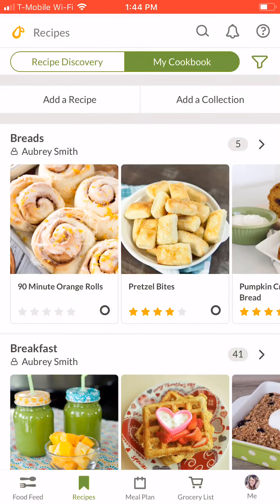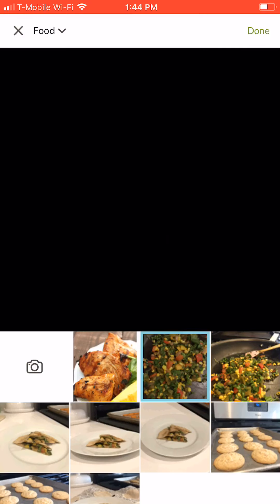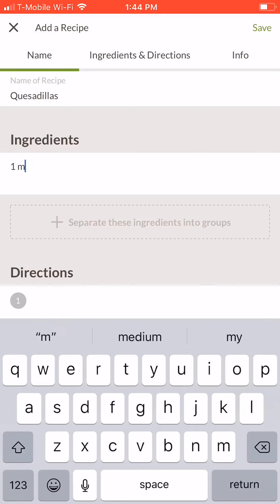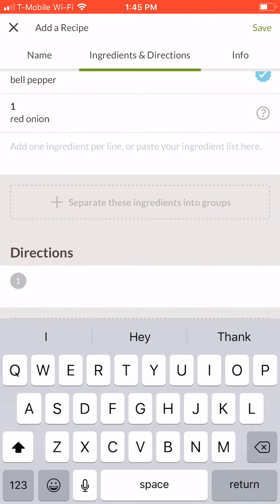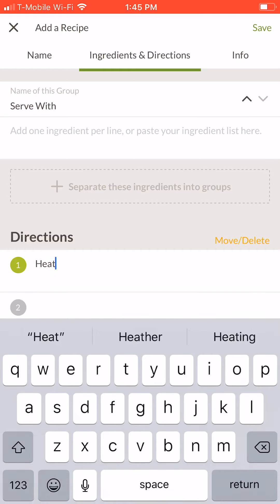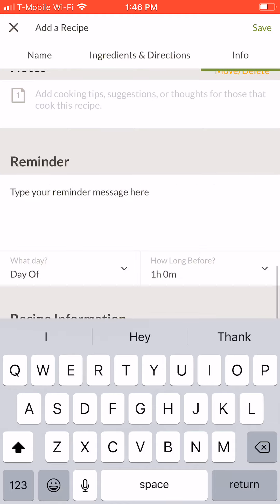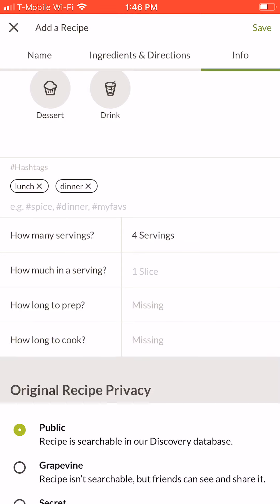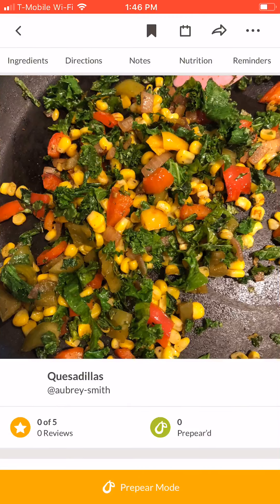How to add a recipe to Prepear from a paper source